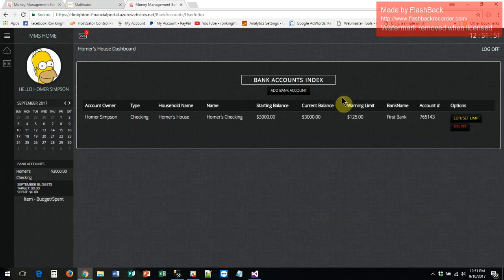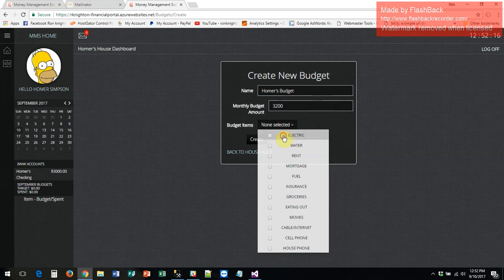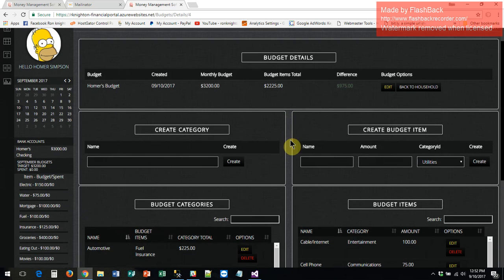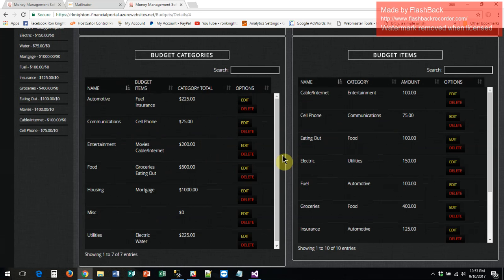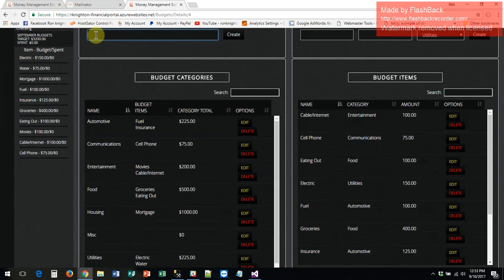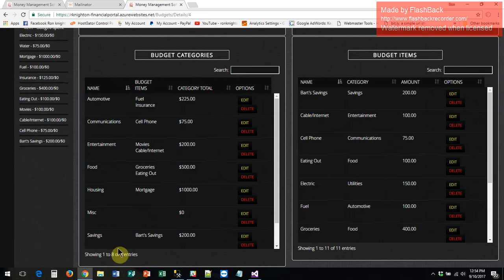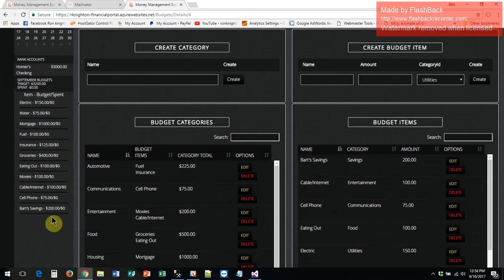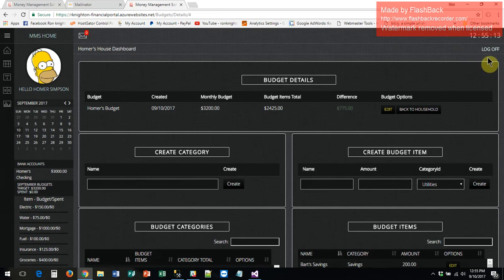MMS Add Bank Account and Budget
Add a bank account to your household and create a budget.